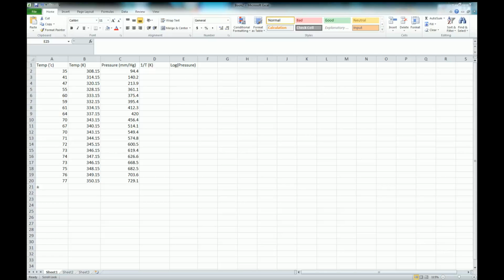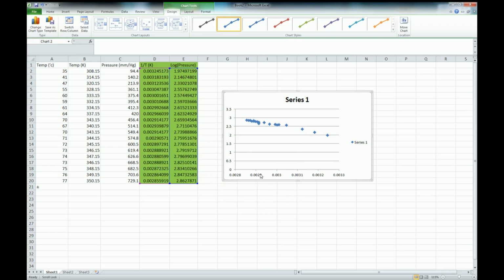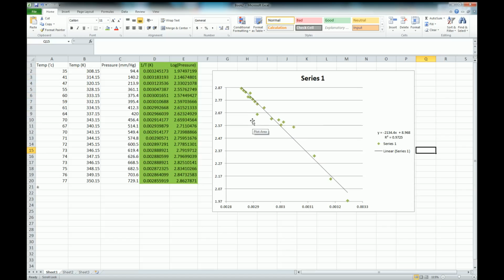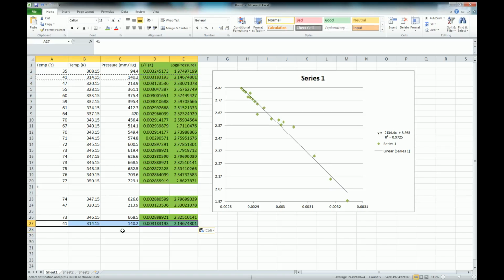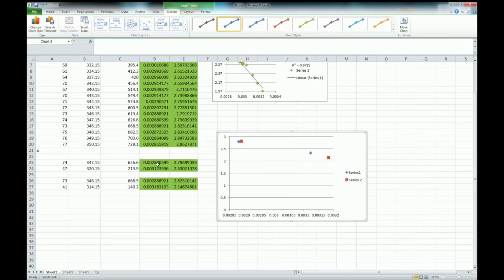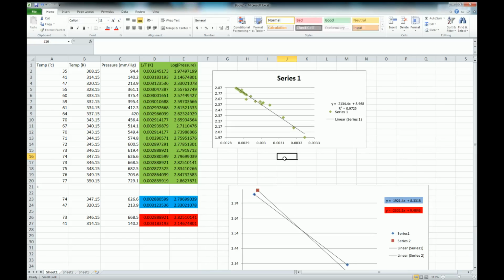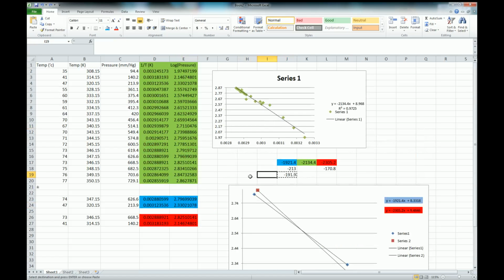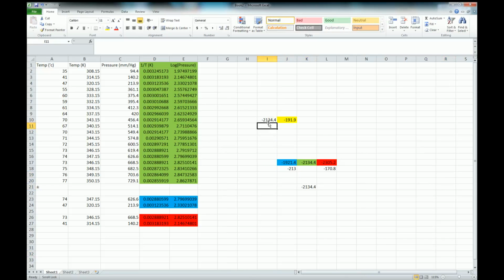How to calculate the error in a slope using excel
Hey guys. Just chucked up a vid showing how to calculate the error in a slope using excel, i couldnt find a good vid anywhere...hope this helps!! :D

23/08/14